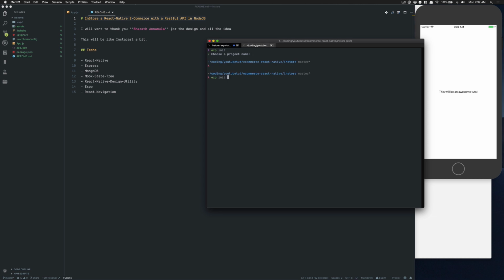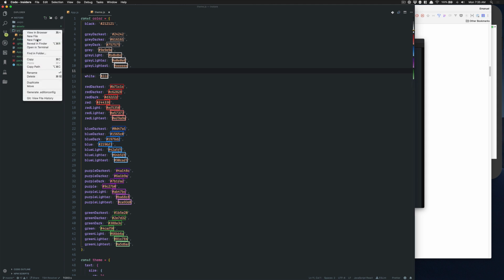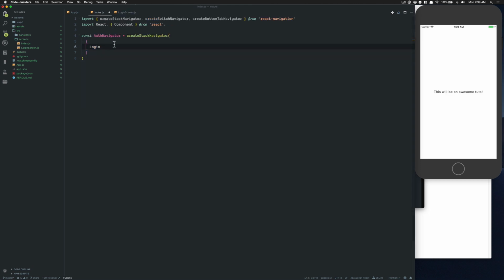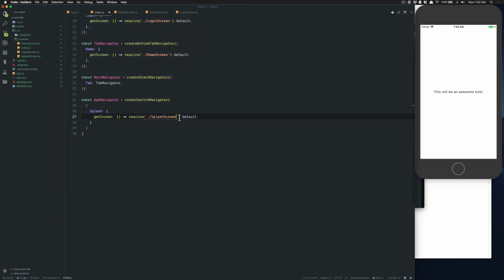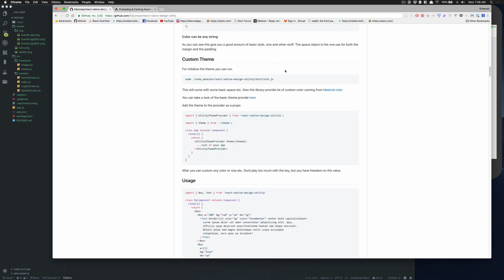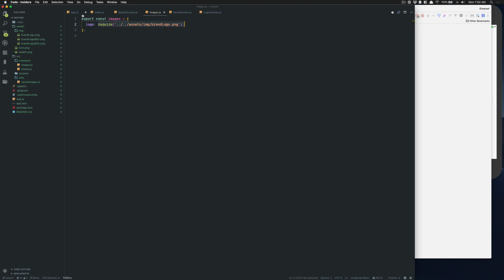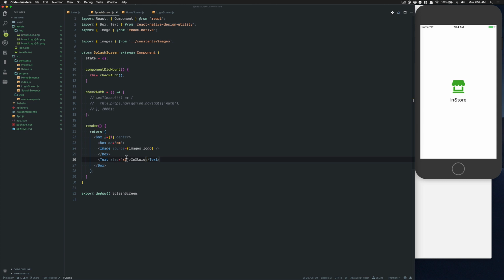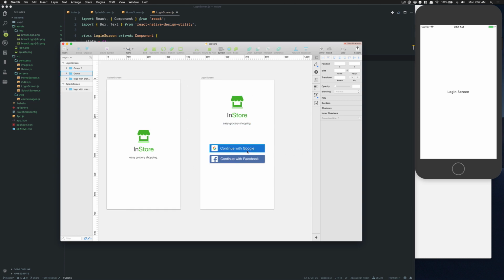Part 1: Setup React-Navigation and Expo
- Wonmin Jeon
- iMarket
- Tarek Fattah
- Donald Walters
- Ara Juljulian
- ghanim aldousery
- Nacho Valera
- KarDo Qadir